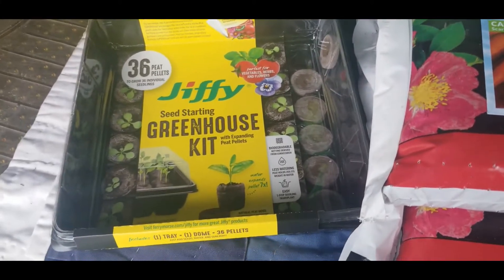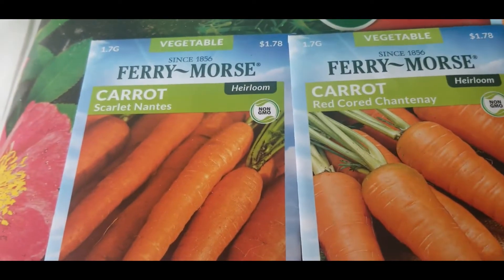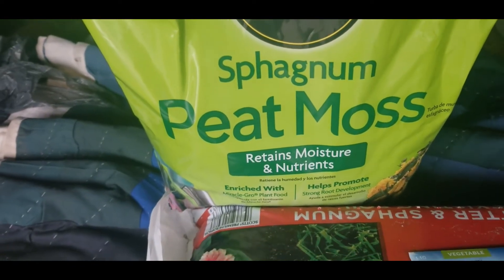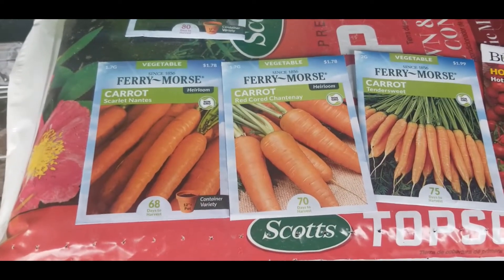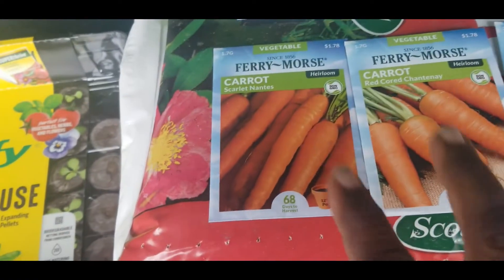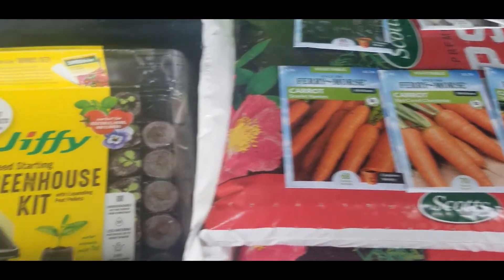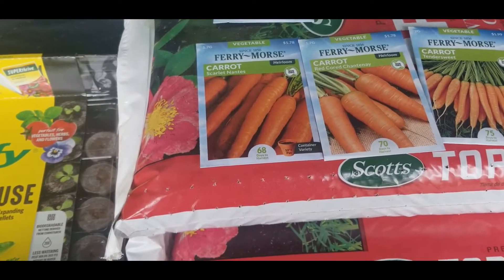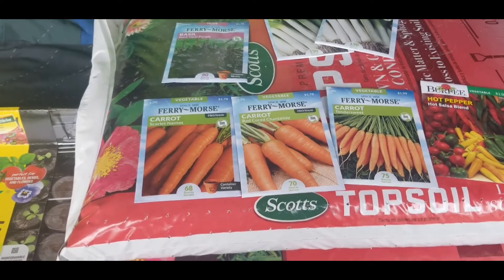My Home Depot purchases!!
I found some great things at Home Depot.  Check it out.

glendora33